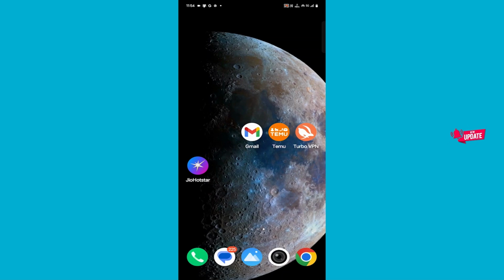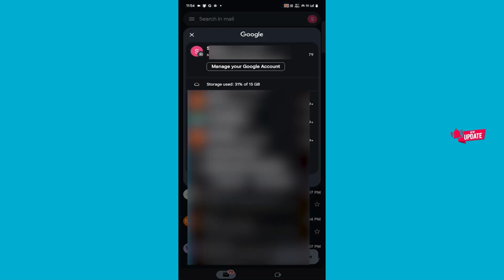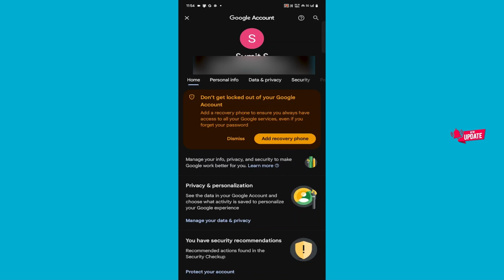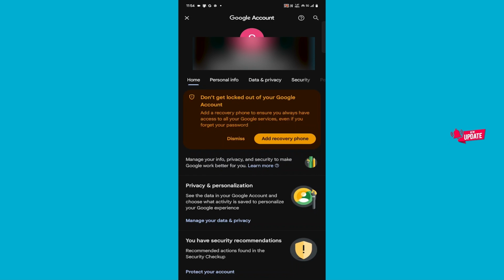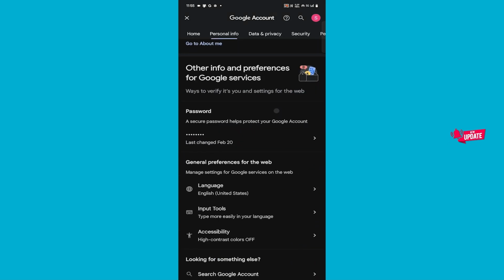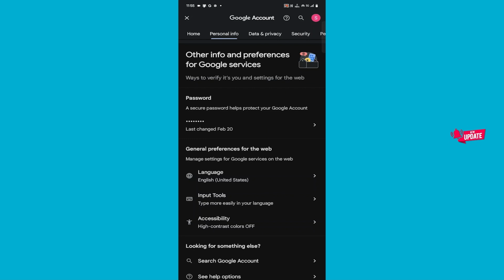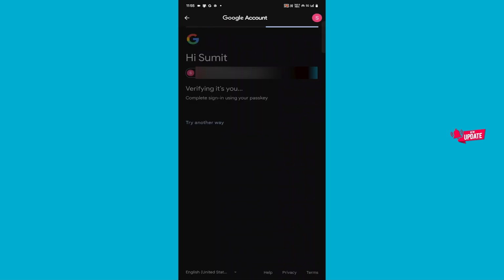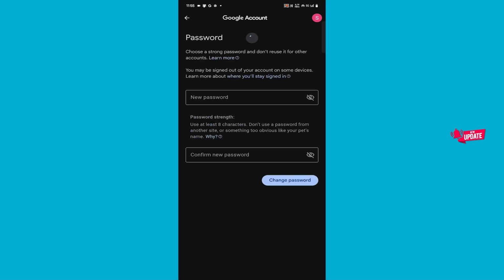How to Change Gmail Password in Mobile || Change Gmail Password on Android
Learn how to change Gmail password easily on your mobile device! This step-by-step guide shows you how to change Gmail password in Gmail app for Android and iPhone users. Discover how to change Gmail password on Android and manage your Gmail account password change securely. Whether you're updating your security or forgot your credentials, this video simplifies Gmail password change in mobile for everyone. Stay secure today.